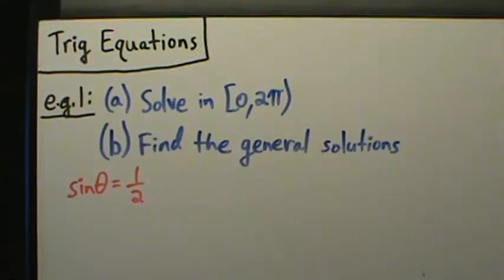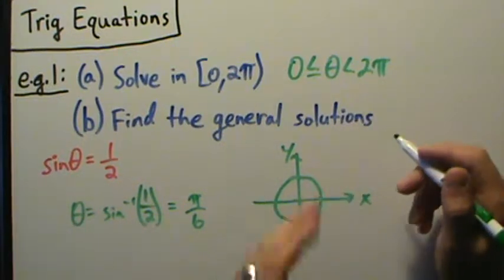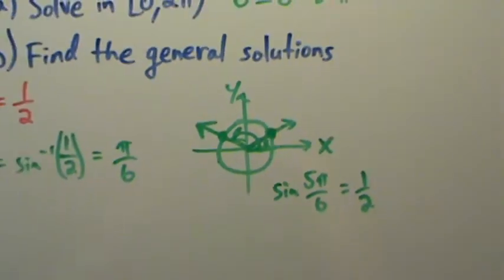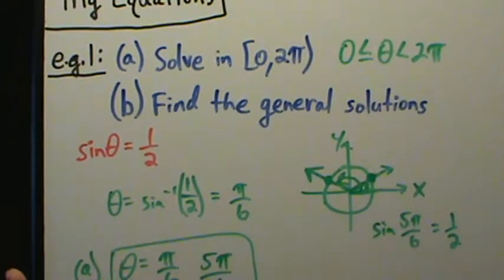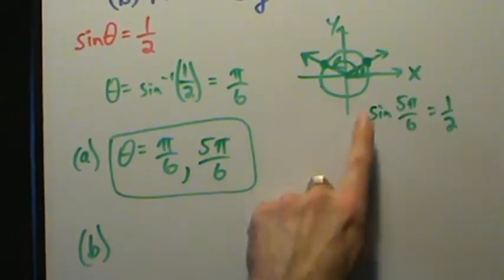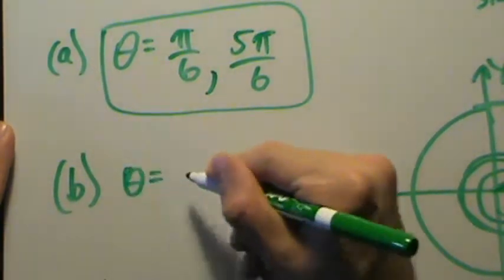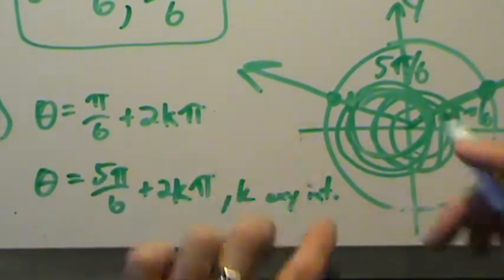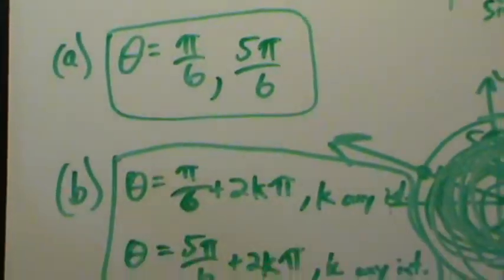Trigonometry - Trig Equations - Example 1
An example of solving a trig equation and finding general solutions.